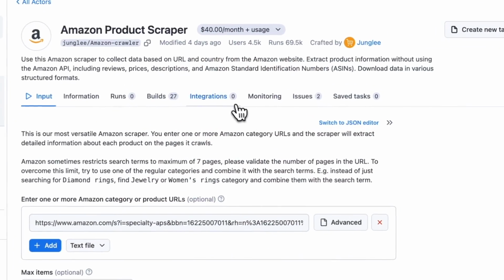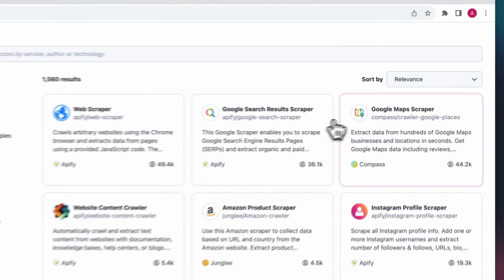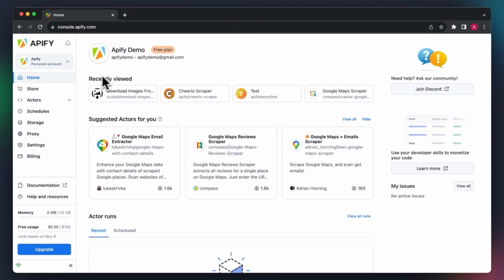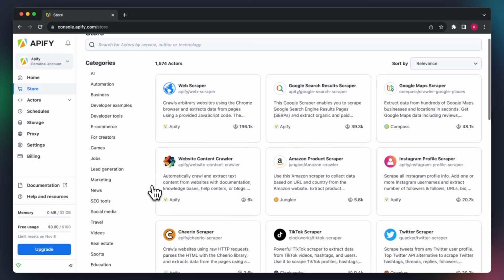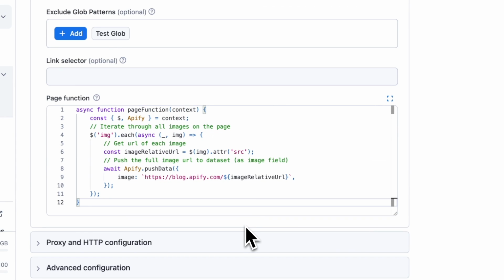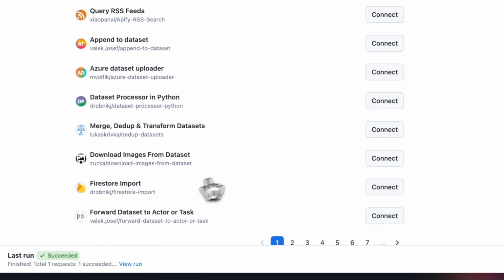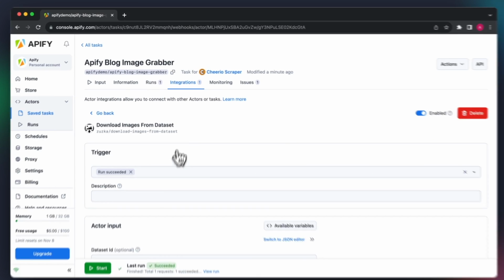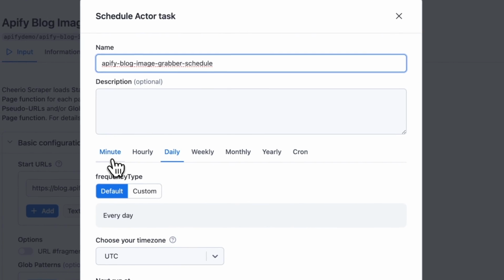How to use Apify's Actor-to-Actor integration • Integrate scrapers with other scrapers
Learn how to use Apify's brand new feature: Actor-to-Actor integration that lets you integrate or you could also say chain different scrapers and automation tools (we call them all Actors) on the Apify platform 🚀

Now, you can set the output of any Actor to be fed directly into the input of another Actor, letting you natively connect processes that would otherwise require advanced coding knowledge 🧑‍💻

This feature also allows developers working on Actors to build their own integrations (or, as we call them, Integration-ready Actors) which can be utilized to integrate Apify with other platforms 🤩

00:00 Intro
00:40 Actor-specific integrations
01:08 Before you start
01:45 Set up your scraper
02:18 Add an integration
03:16 Run your task
03:35 Schedule your tasks for further automation
03:45 Conclusion

An example use case:
Imagine a real estate analytics company that wants to aggregate property listings from various online marketplaces. The first Actor could be tasked with scraping listing data from multiple sources, each source possibly requiring a different scraping Actor due to site-specific navigation and data extraction methods. Once this Actor gathers URLs and basic data, it could metamorph into specialized Actors for each marketplace to extract detailed information like pricing, features, and historical data. The final step could involve another Actor that takes all this detailed data, analyzes it, and compiles a comprehensive report, which can then be provided to the analytics team or directly to customers seeking real estate insights​.